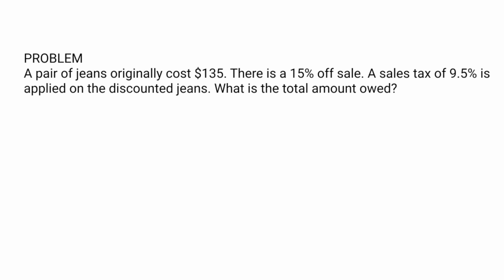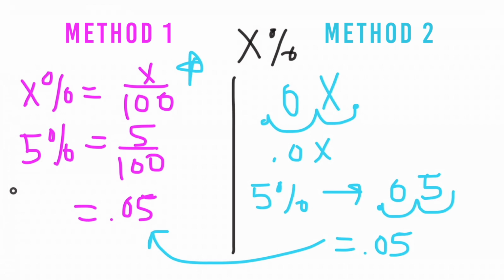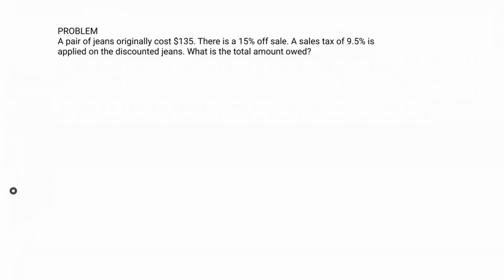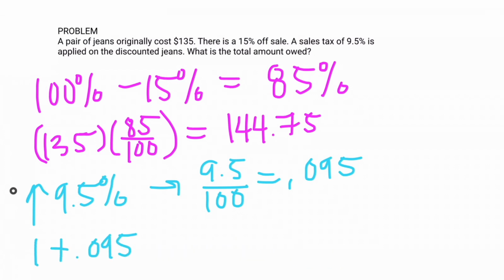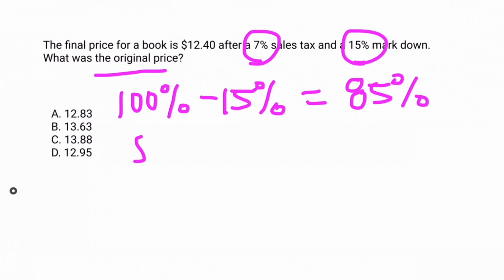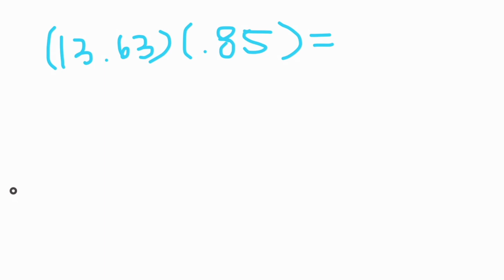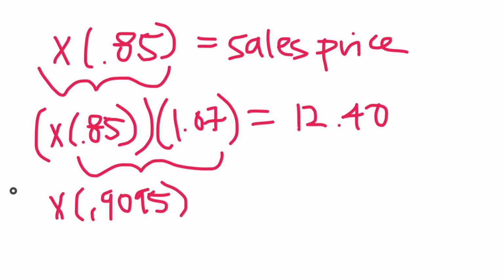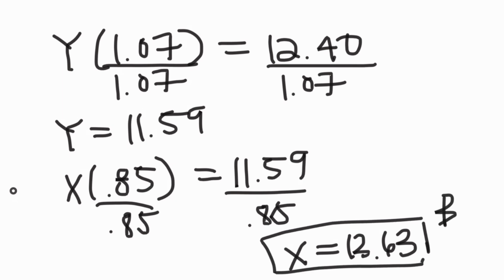SAT/ACT MATH: HOW TO SOLVE PERCENT PROBLEMS FASTER | LEVEL 1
This video is an introduction on how to solve percent problems on the SAT and ACT. The goal is to be able to efficiently solve problems. I review a few methods.

TIMESTAMPS:
0:00 Intro
0:17 - Base Concepts to Know
0:22 - Today's Problem
01:12 - Intro to Percentages

Methods to converting percentages into decimals
01:26 - Method 1
01:39 - Method 2
2:08 - Side note on converting percentages
2:48 - Problem # 1
4:38 - Problem # 2: setting up the problem

Solving problem #2 methods:
6:06 - Method 1: using answer choices
6:42 - Method 2: using variables and applying order of operations
7:46 - Method 3: using variables and working backwards